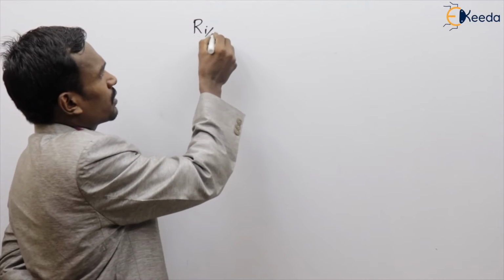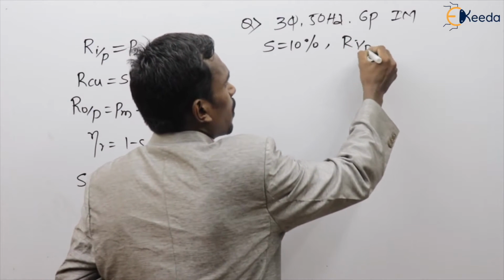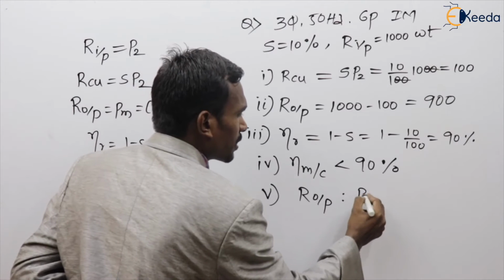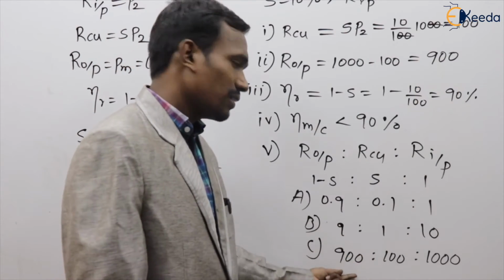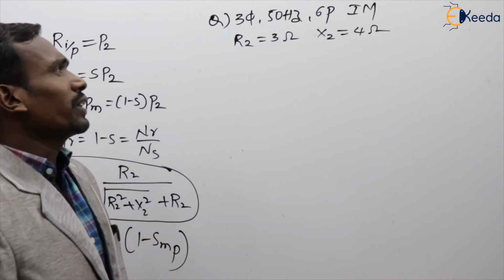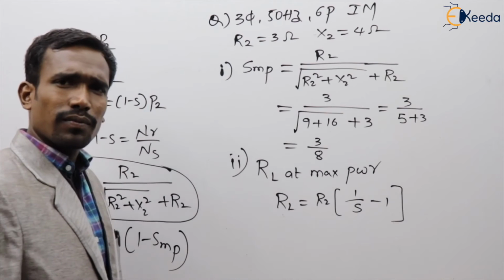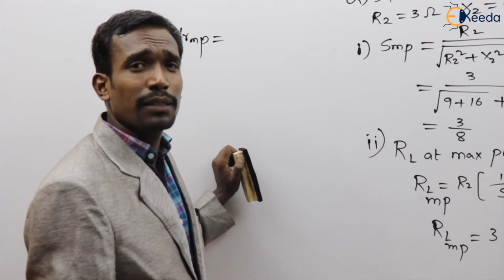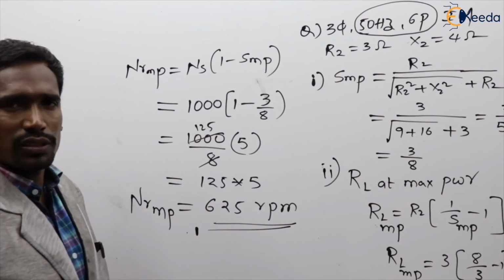Solving Complex Power Equations Problem In Electrical Machines - GATE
In this video, we delve into the intricacies of "Problem on Power Equation" in the Electrical Machines subject of the GATE exam. Whether you're a GATE aspirant or simply looking to enhance your understanding of electrical engineering, this tutorial is tailored for you.

🔍 Topics Covered:

Overview of Power Equation in Electrical Machines
Problem-solving approach for GATE exam

Happy Learning.